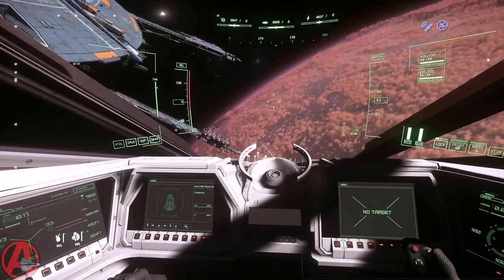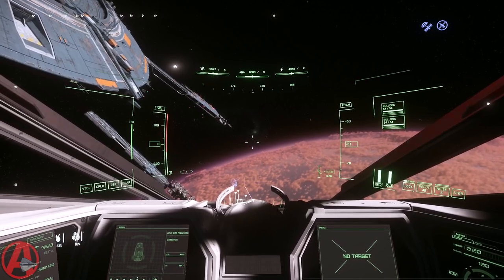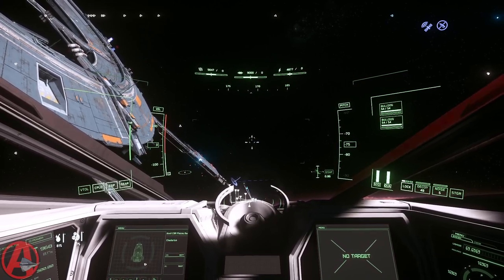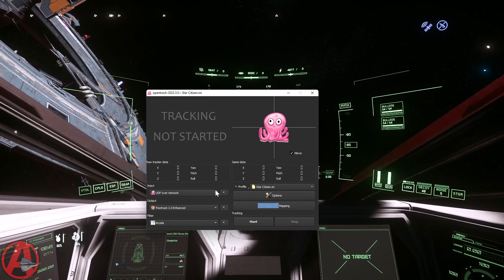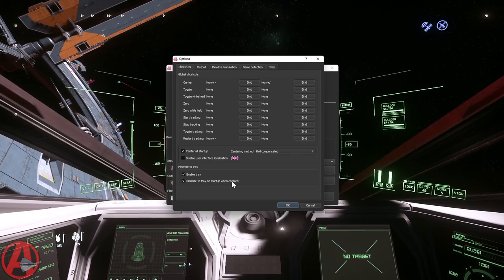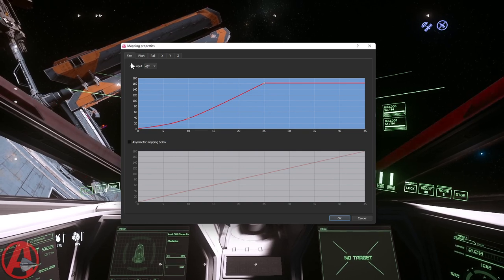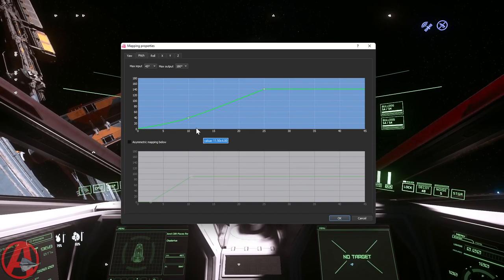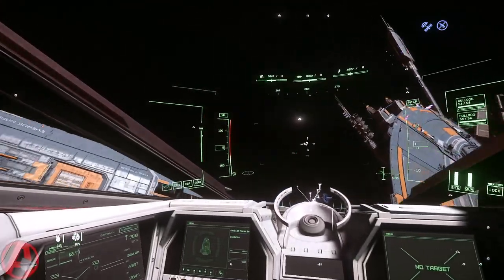Star Citizen: Fugal ¢itizen – SmoothTrack Head Tracking for $10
Macally Gooseneck Tablet Holder